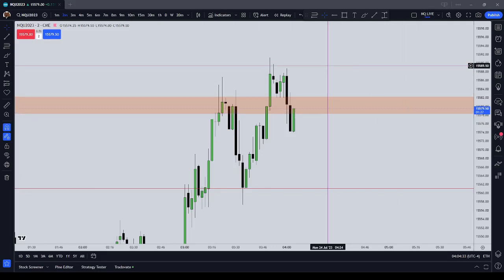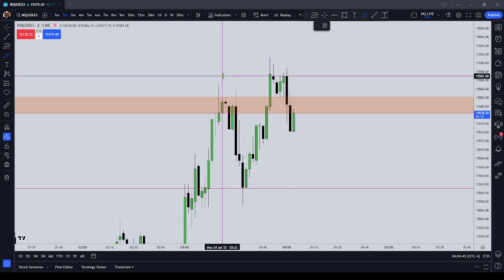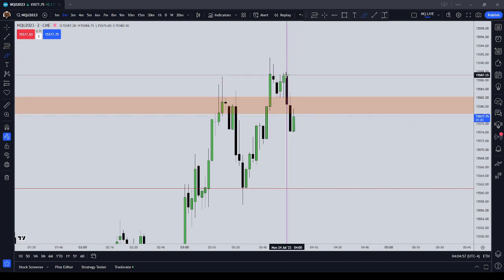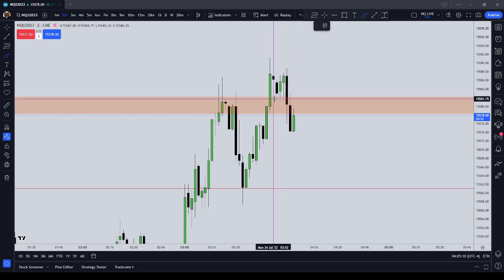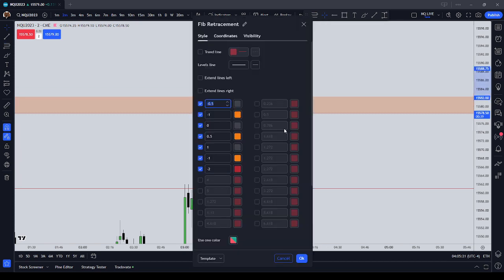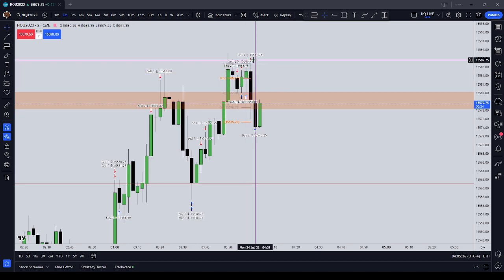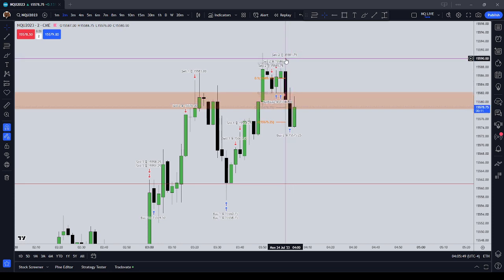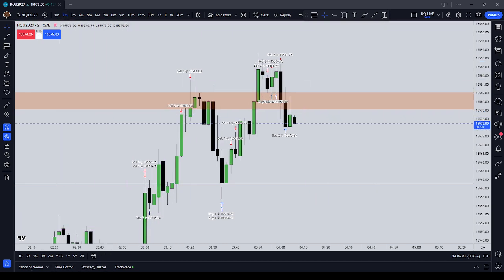Bearish OB Scalp Example | London Session Trading